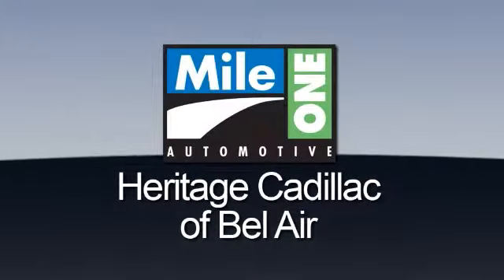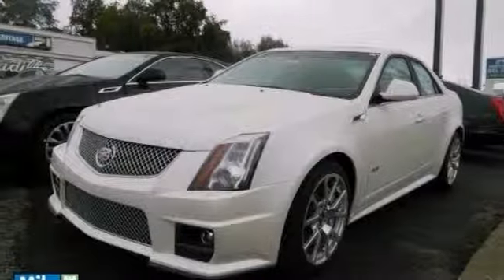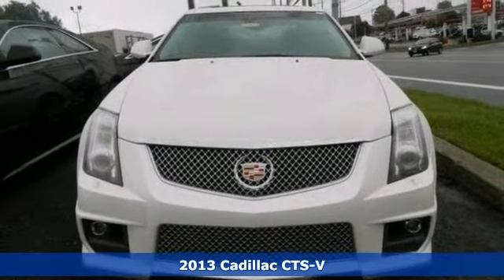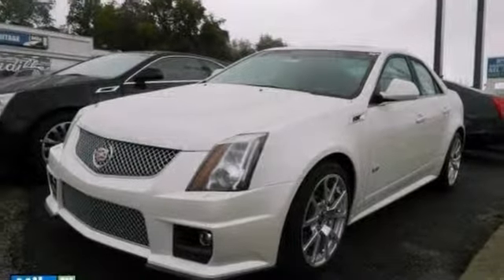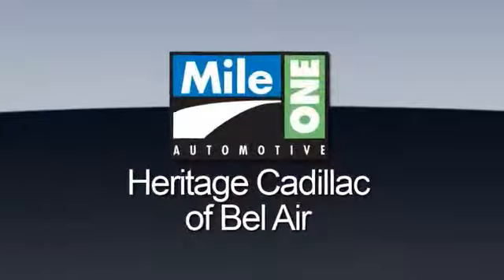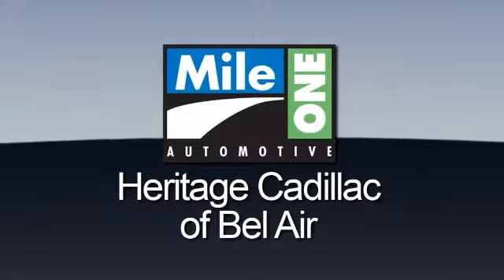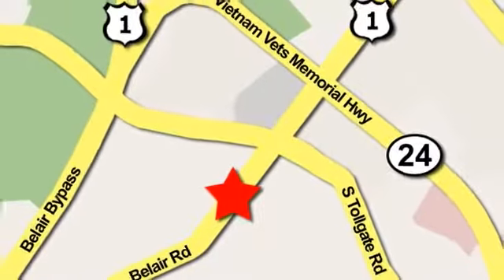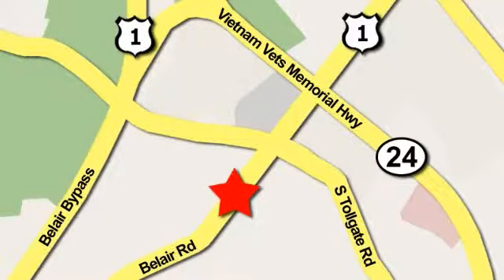2013 Cadillac CTS-V Baltimore MD Bel-Air, MD E3118723 SOLD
Year: 2013
Make: Cadillac
Model: CTS-V
Engine: 8 Cyl. 6.2L
Transmission: Automatic
Color: White Diamond Tricoat
Interior: Ebony/Ebony
Stock #: E3118723
CTS-V WHITE DIAMOND w/ RECARO SEATS. PURCHASING YOUR CADILLAC For many people purchasing a vehicle through the Internet is a new experience. Our hope is that you will find this purchase to be your most enjoyable automotive transaction ever. All of our vehicles are priced very competitively. In addition we include all factory rebates, bonus cash, loyalty cash, certificates, military rebate, and finance incentives that are available. Not all customers will qualify for all incentives. Your only additional costs are sales tax, processing fee ($199), destination charge, and MVA tag and title fees for the state in which the vehicle will be registered.

Address:
716 Bel Air Road